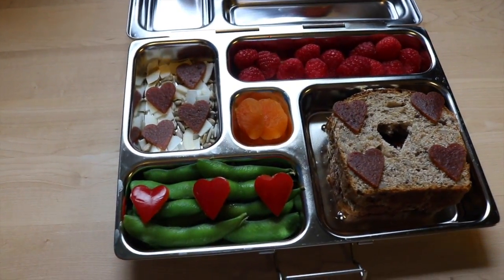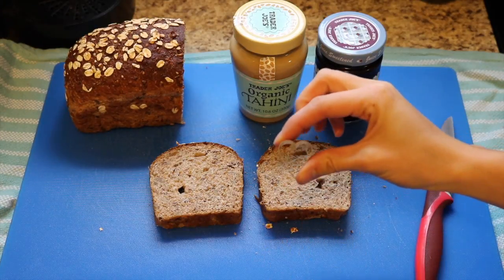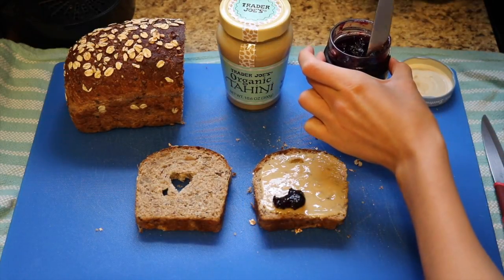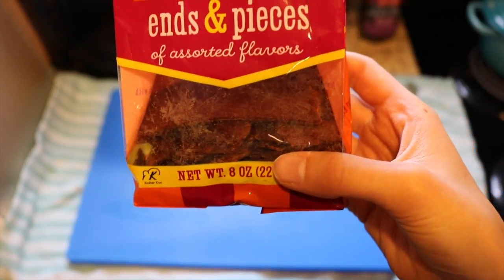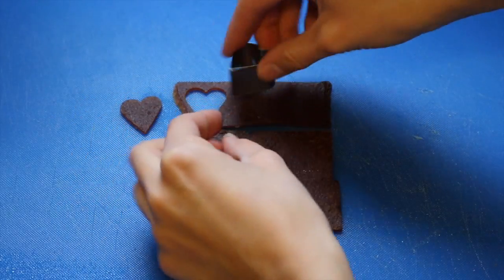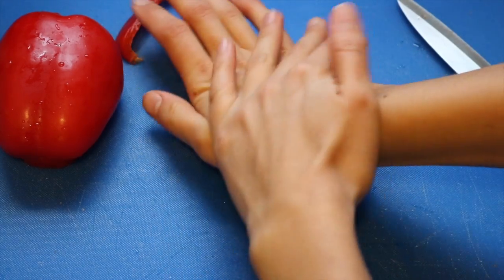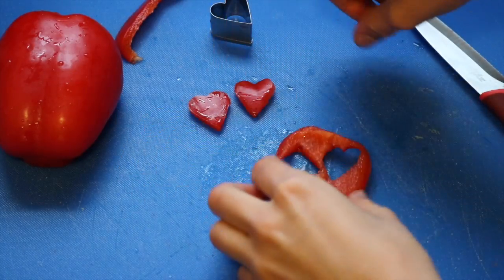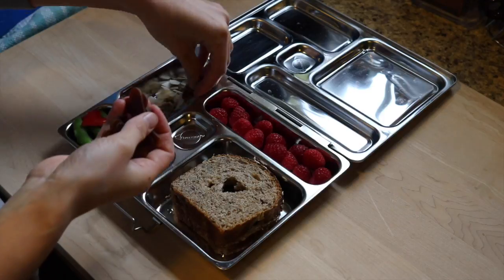Lunchbox Idea: Valentine's Day Sandwich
This lunch features a Valentine's Day themed sandwich (tahini and jam inside), edamame, red pepper hearts, coconut chips, sunflower seeds, fruit leather hearts, raspberries, and dried apricots.

For more lunch ideas follow @sarahmakeslunch on Instagram or visit sarahmakeslunch.com !